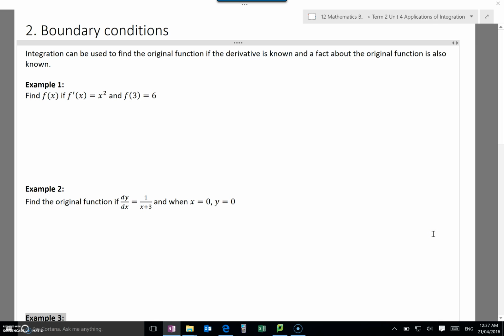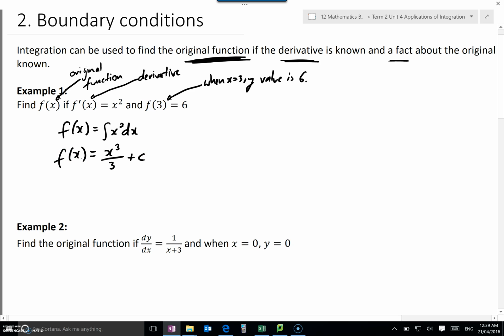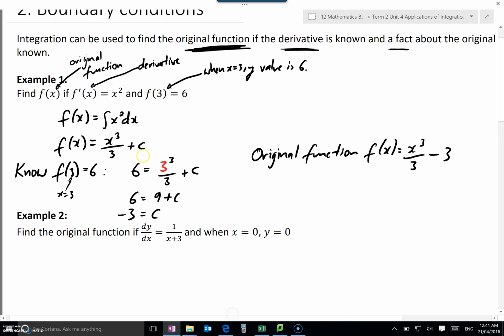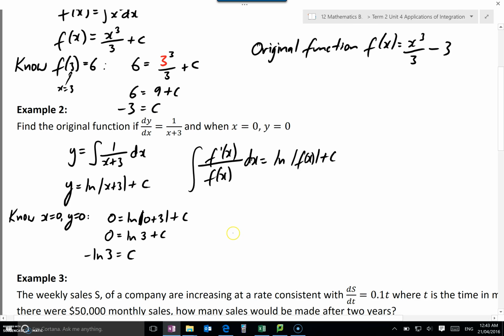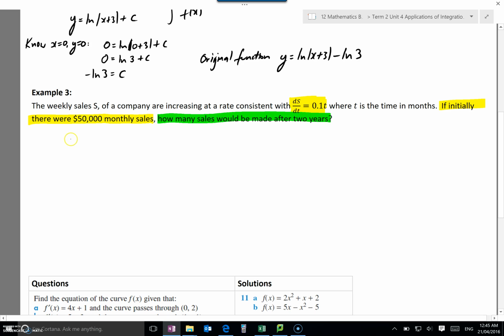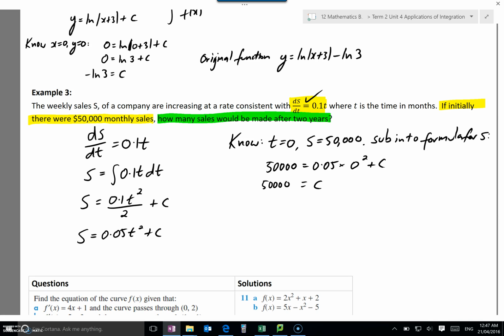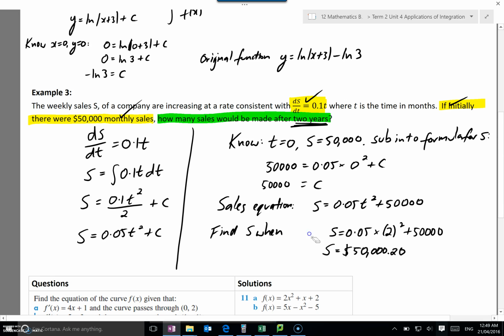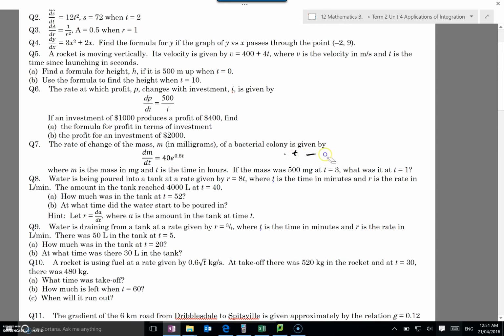12BT2U4L2 Boundary Conditions